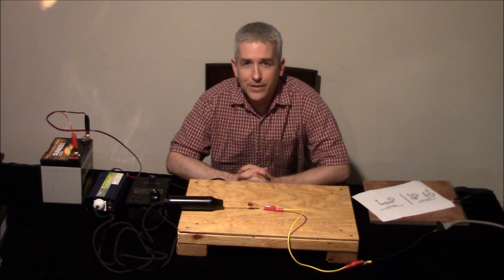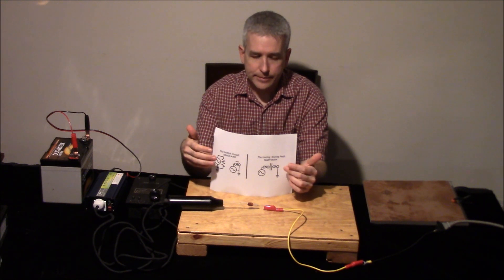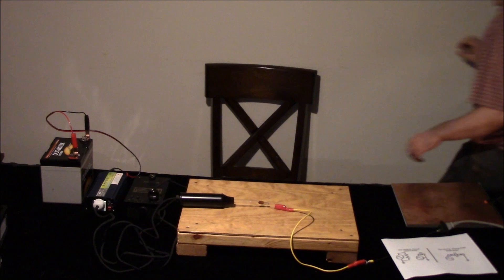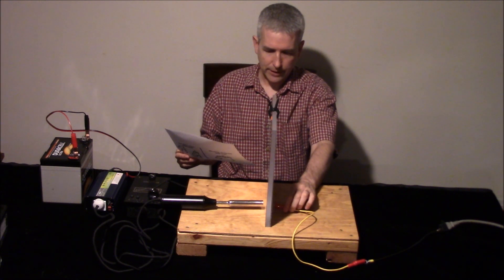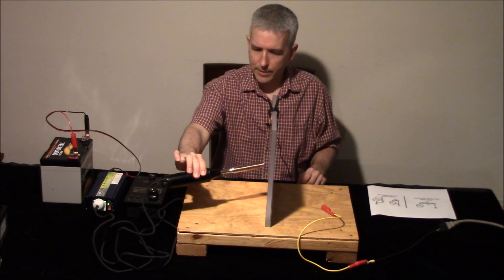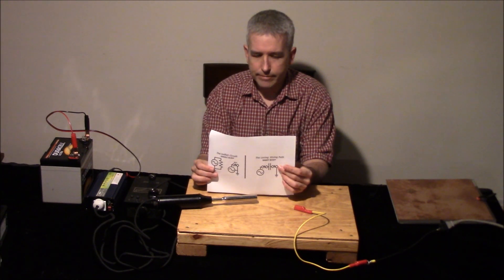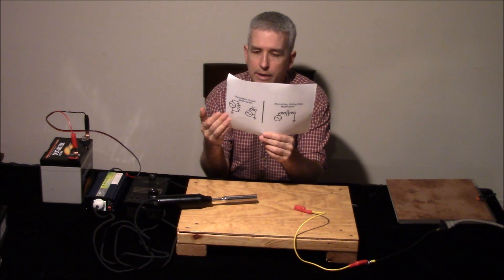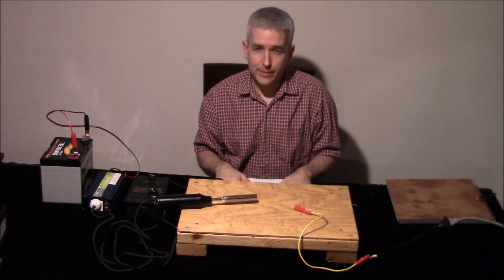Doubling the Arc with a Many-Body Loving Path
This is a basic demonstration of the Don Smith Effect where there can be two loads on either side of a capacitor with a one wire non-loop circuit. I didn't have the angle right to see the second side very well but you can see in video 6
and 7 where Don Smith demonstrates this and explains it. My point in this video is to show it as an example of a many-body system which allows for over unity experiences.